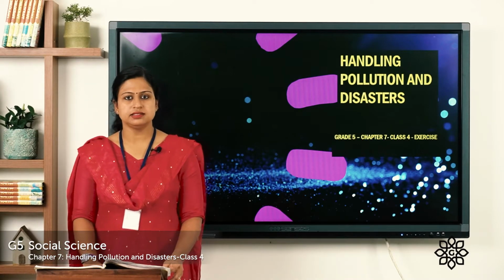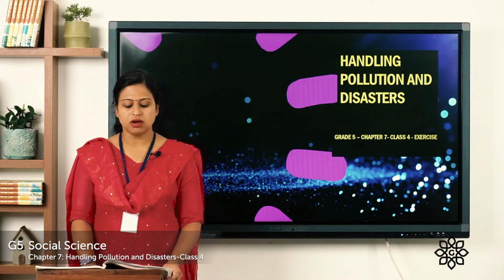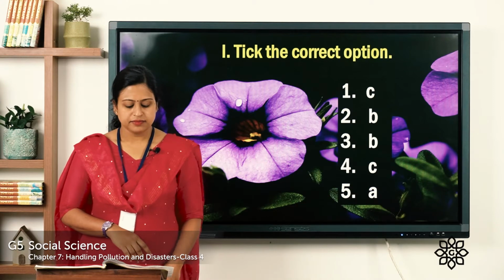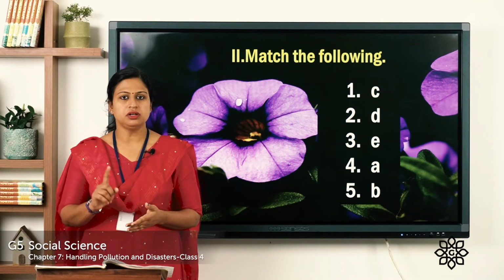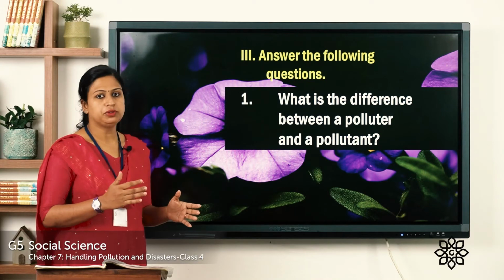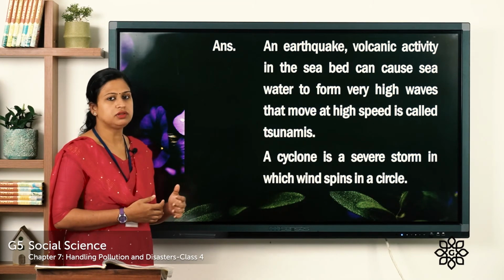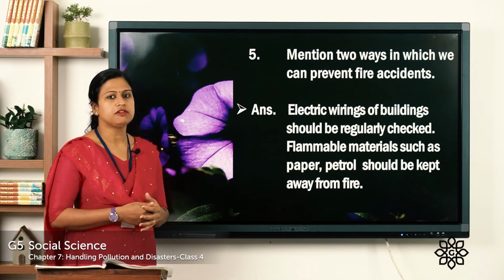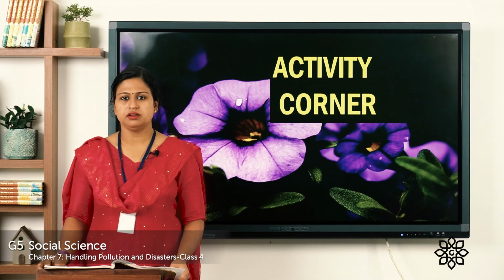Grade 5 Social Science Chapter 7 Class 4 Handling pollutions and disasters Exercise